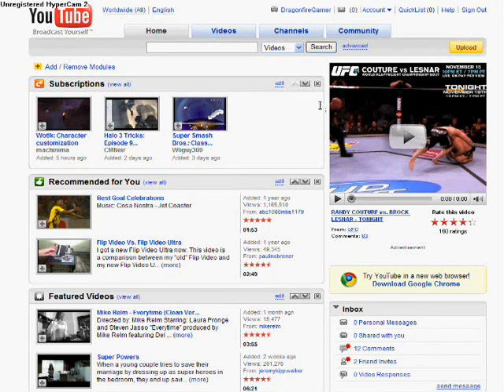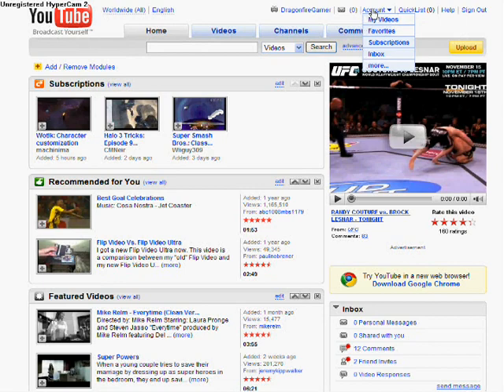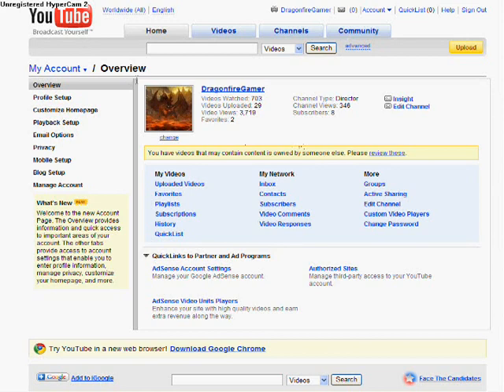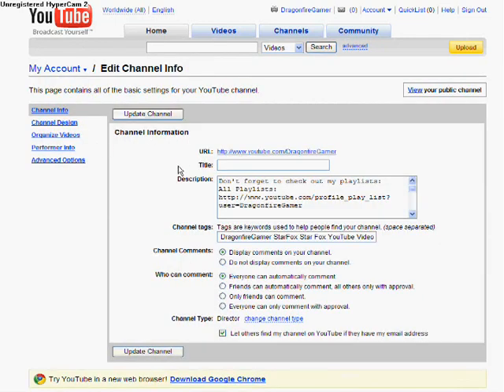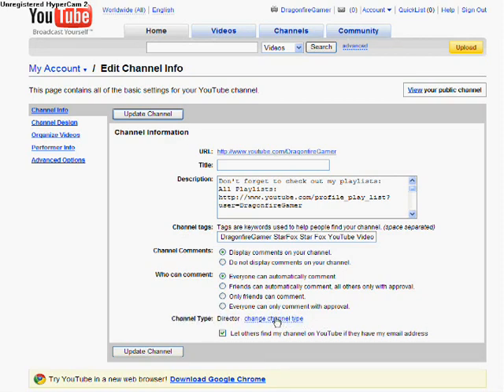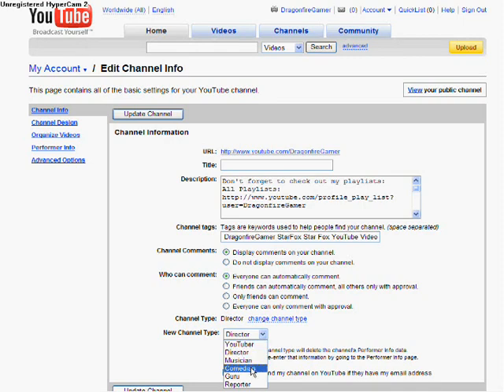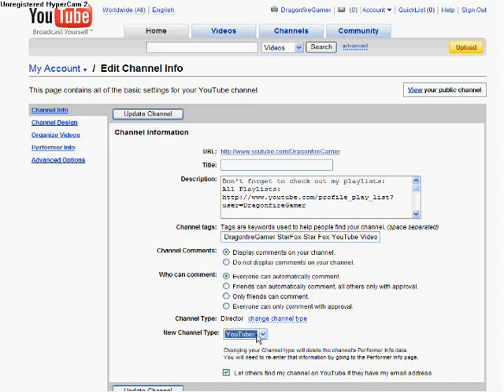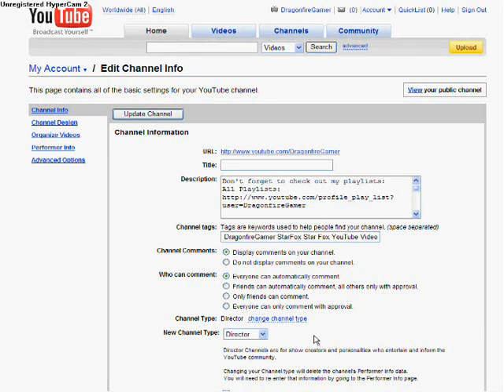How to Create a Directors Account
At the start-up page:

Click (AccountV.

In the (My Account V) menu, click (My Channel).

Go down to Channel Type, click (change channel type) and select the channel type of choice.